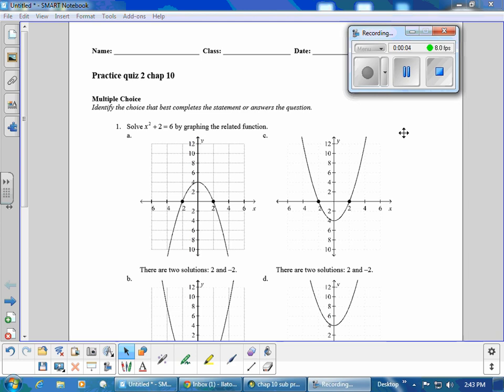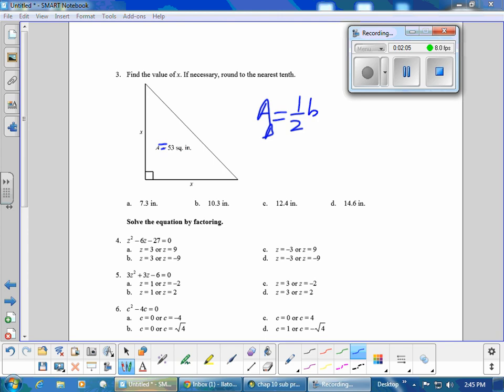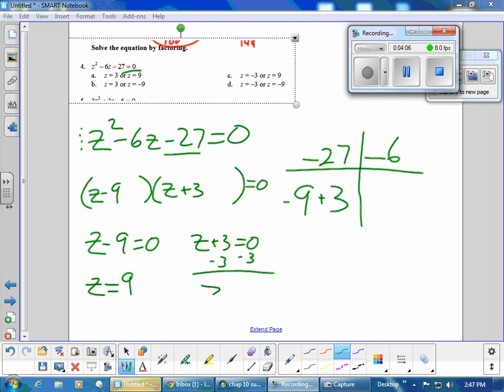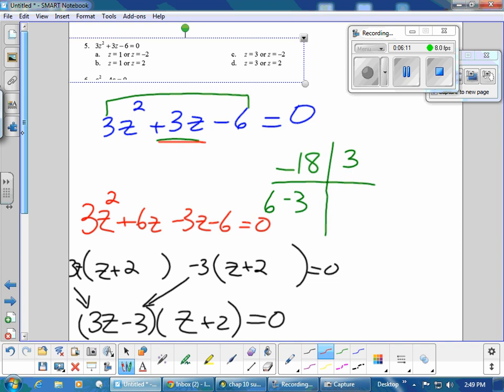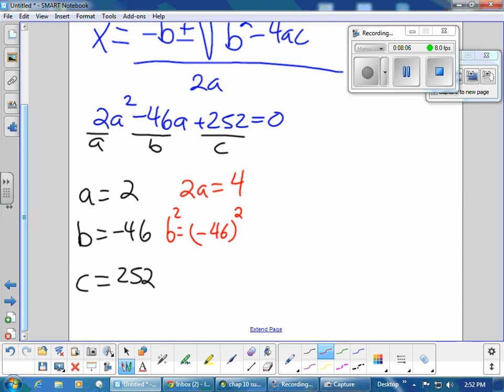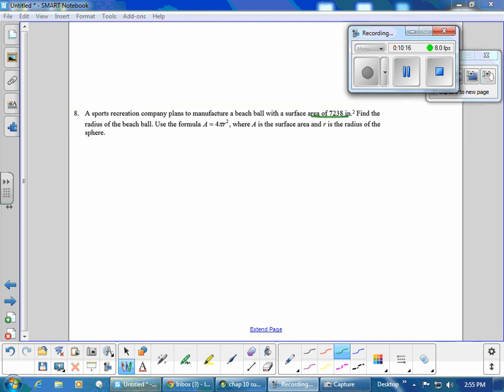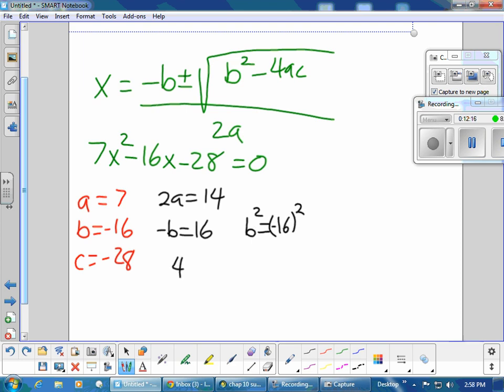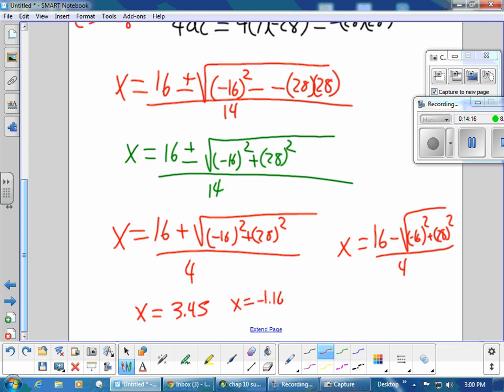practice quiz for sub